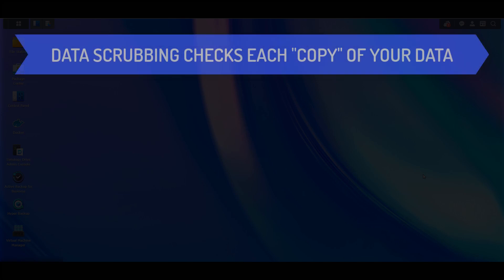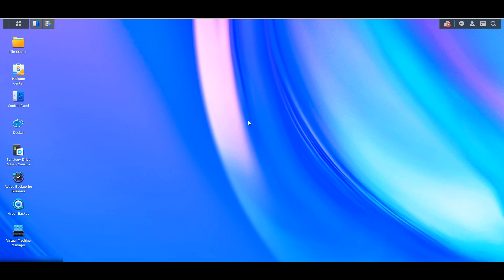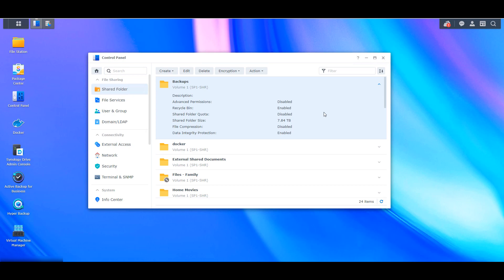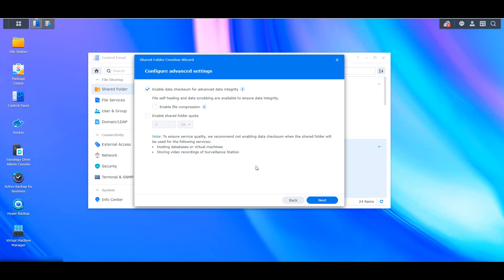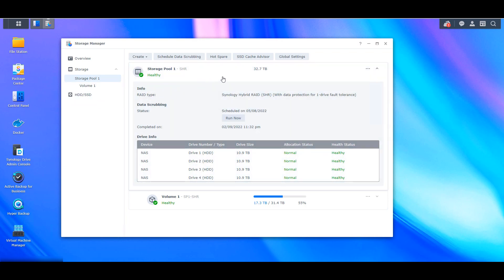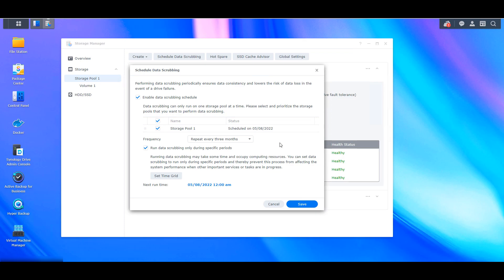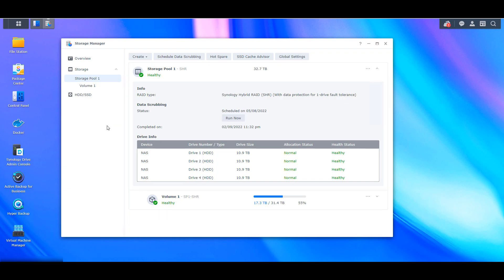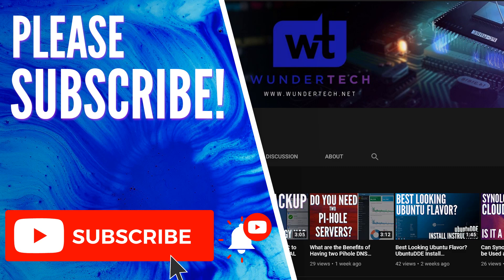Protect your data from bit-rot using Synology's Data Scrubbing!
While bit-rot isn't the most common thing, it occurs and is often attributed with items that haven't been read recently. Fortunately, the Synology Data Scrubbing process will "read" the data, compare it to a checksum and if it doesn't match as expected, correct the issue. Never run into issues with your data again!